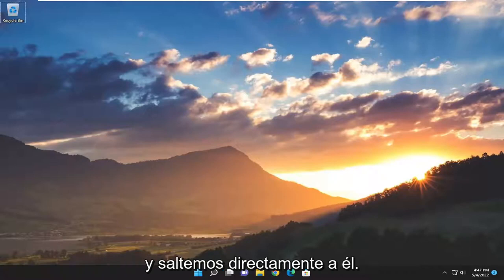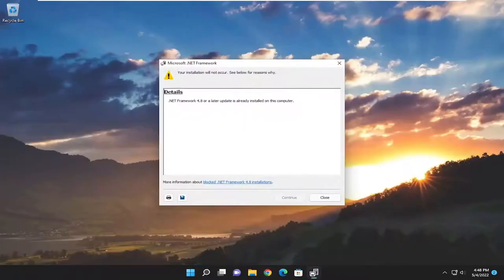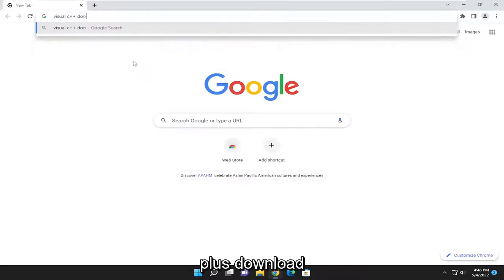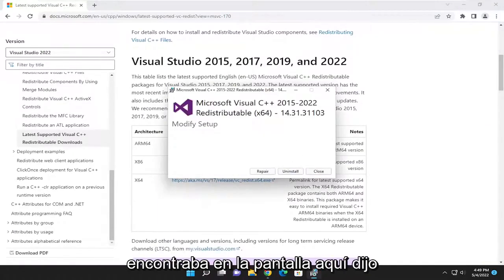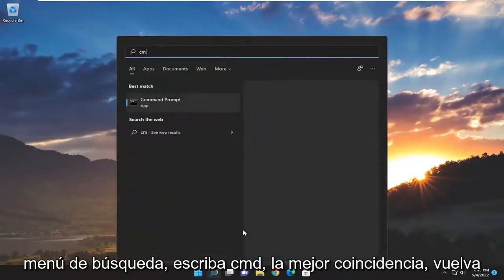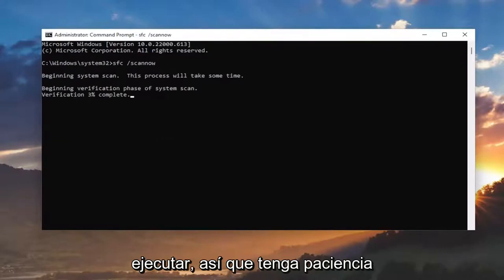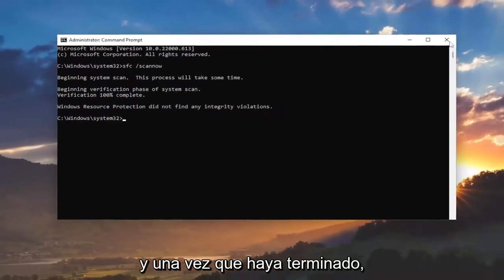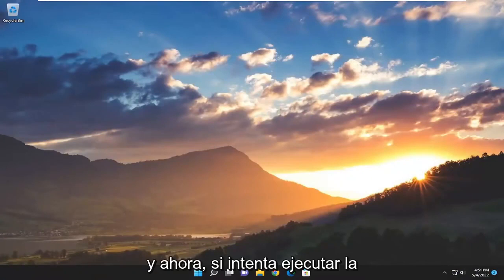¿Cómo arreglar GfxUI ha dejado de funcionar error sobre Windows 10/11? [SOLUCIÓN]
Cómo arreglar "GfxUI ha dejado de funcionar" en Windows 11/10 [Tutorial]

Si le preocupa ver un mensaje de error relacionado con Gfxui.exe, no se preocupe porque no tiene nada que ver con el malware. Este es un archivo legítimo de Intel Corporation incluido en el componente Intel Graphics Properties. Desempeña un papel crucial en el control de la interfaz gráfica de usuario del video integrado de Intel. Este archivo se puede encontrar en varias computadoras portátiles, incluidas Lenovo ThinkPad, HP Pavilion y Dell.

El archivo 'gfxui.exe' es un componente de Intel Onboard High Definition Video y es un archivo de controlador para los usuarios que utilizan el adaptador de gráficos HD integrado de Intel. Es un archivo vital que controla el controlador del adaptador de gráficos y el problema del bloqueo es un asunto serio que debe resolverse lo antes posible.

Problemas abordados en este tutorial:
gfxui ha dejado de funcionar
lo que es gfxui ha dejado de funcionar
intel gfxui ha dejado de funcionar

El cuadro de diálogo que dice que GfxUI ha dejado de funcionar es un mensaje muy común al que se enfrentan muchos usuarios de Windows. El error suele aparecer cuando enciende su máquina o cuando intenta abrir las propiedades de Gráficos. Aunque este error puede parecer una gran causa de preocupación, es muy fácil de resolver este error, también, con solo algunos pasos simples.

El error se ve principalmente en sistemas donde está presente la tarjeta gráfica Intel. Por lo tanto, la mayoría de los problemas se resuelven con un controlador de tarjeta gráfica actualizado. Otra razón por la que podría estar enfrentando este error es cuando hay algunos problemas con su marco .NET.